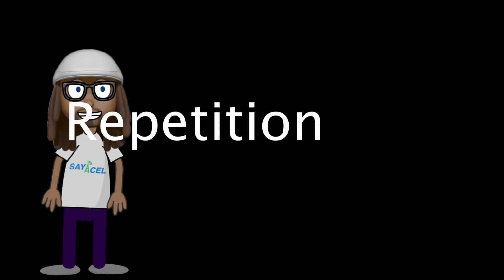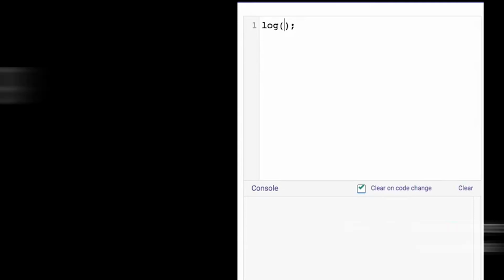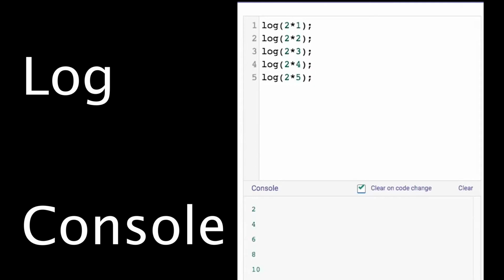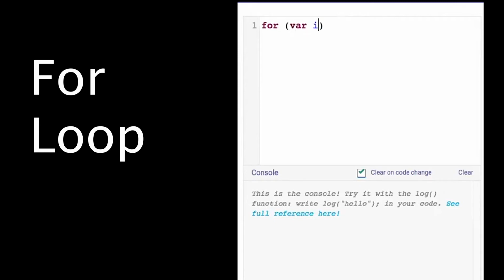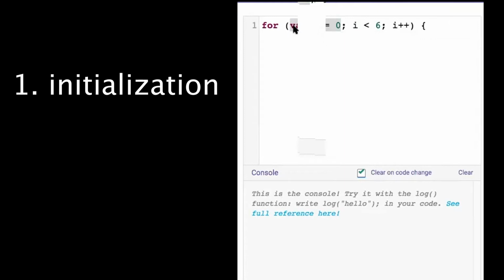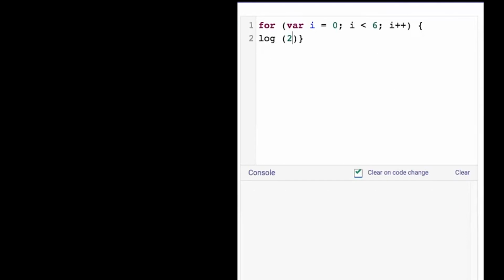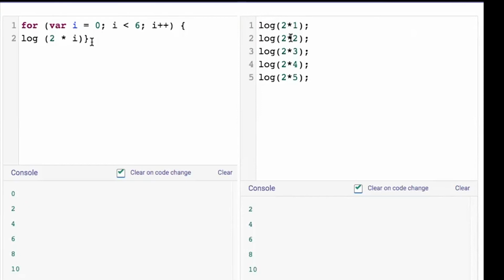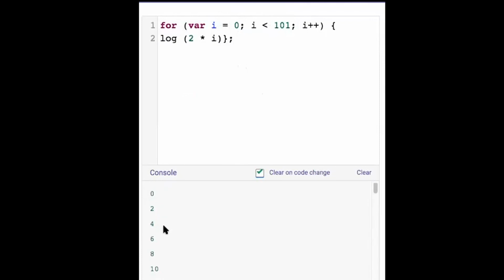For Loops - AP Computer Science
SIGN UP for STEP Program
Science and Technology Entry Program (STEP) at Bronx Community College!  STEP Application

This video explores For Loops.  Is an Introduction to repetition in Beauty of Joy Computing Unit 3. Lab 2